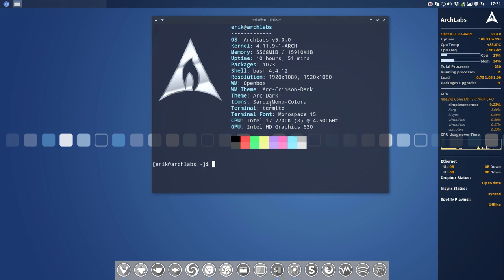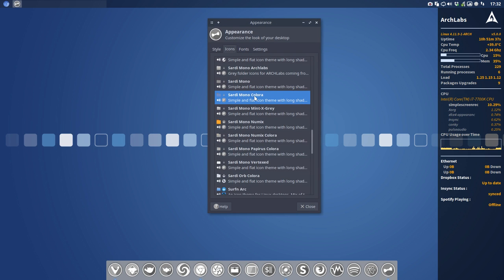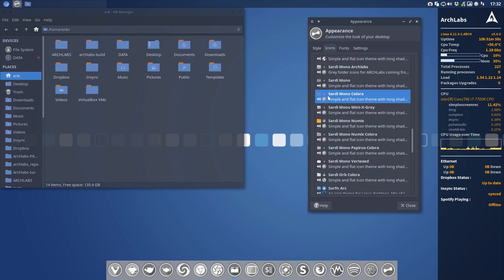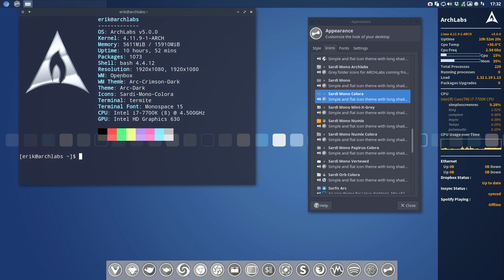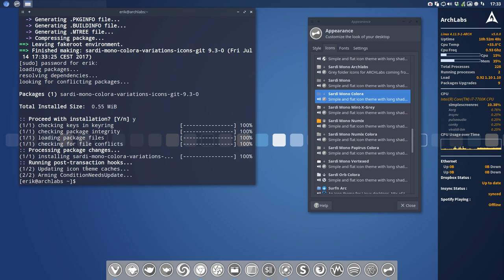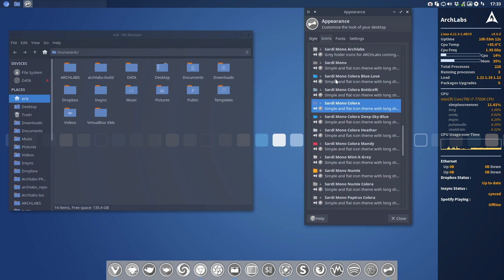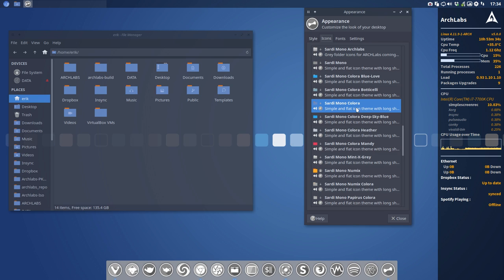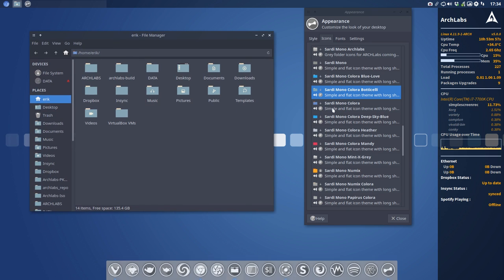ArchLabs : 138 Sardi Mono Colora Variations - suitable for any distro